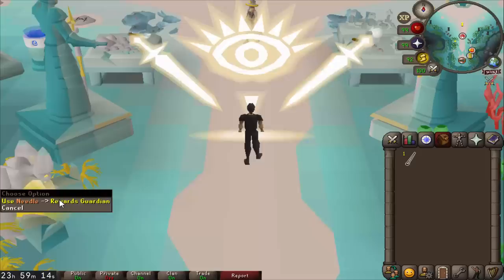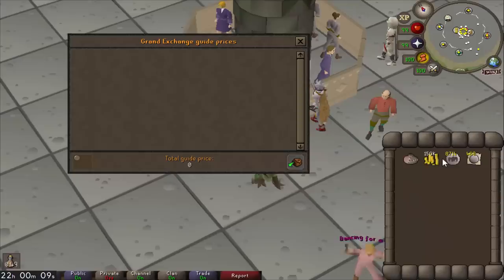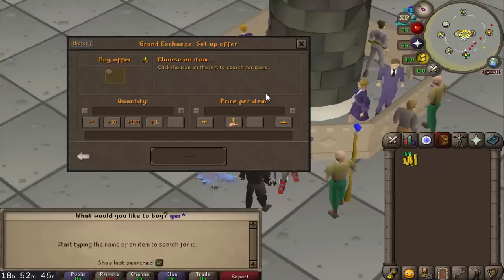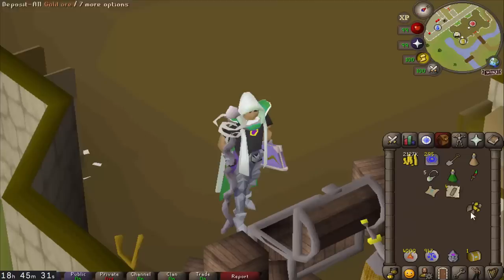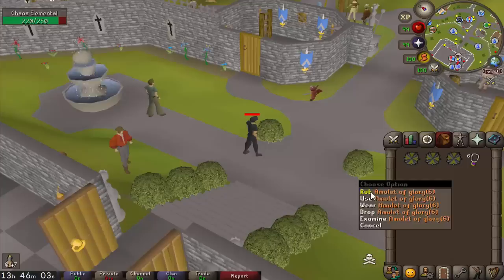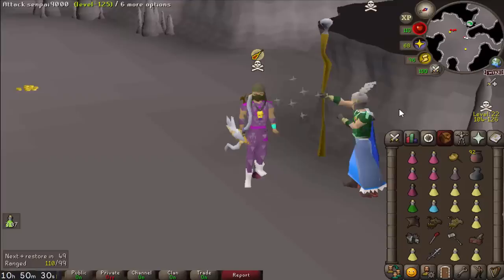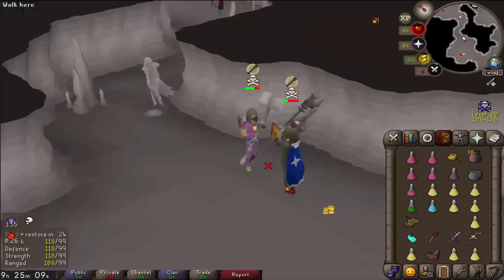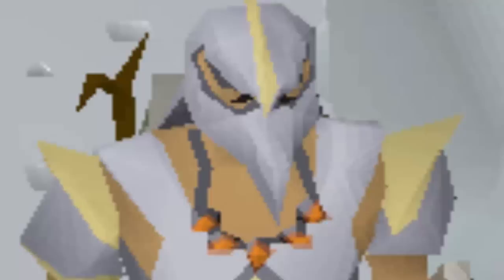I Have Nothing But 1gp in My Bank...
24 hours of osrs money making from scratch